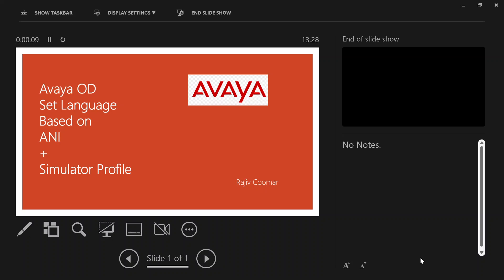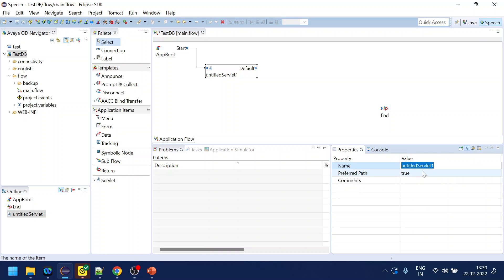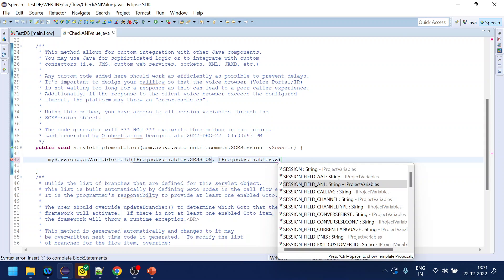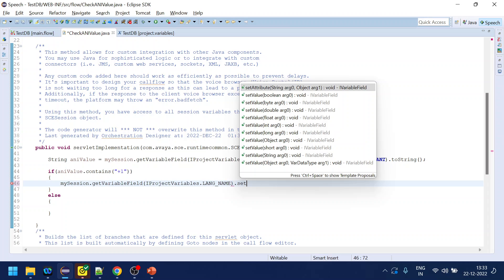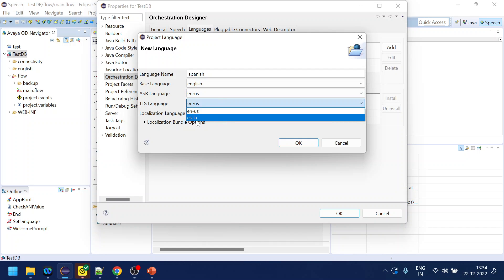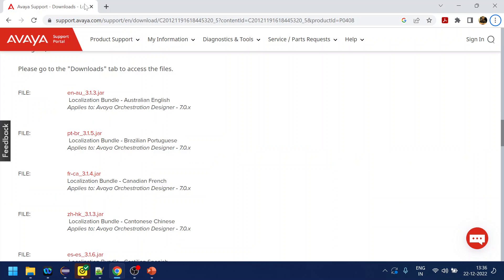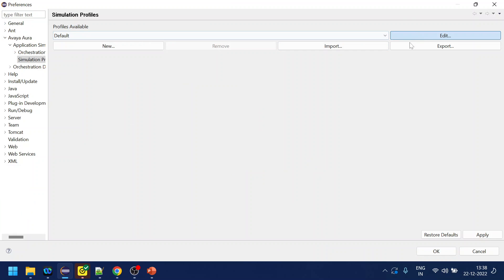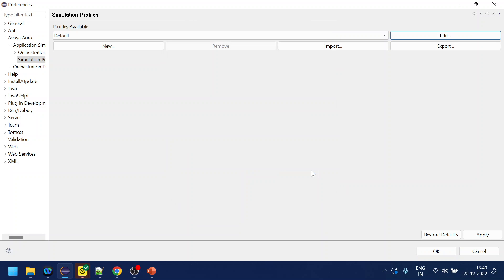Avaya OD Set Language Based on ANI | How to use Simulator Profile | Read the Manual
Avaya OD Set Language Based on ANI - Based on caller ANI, if it's an India number then set the language as Hindi else another one. A more sophisticated solution will be, ANI lookup in CRM/DB to get user's preferred language if set previously
Use the Avaya OD Application simulator to set the ANI and other session variables